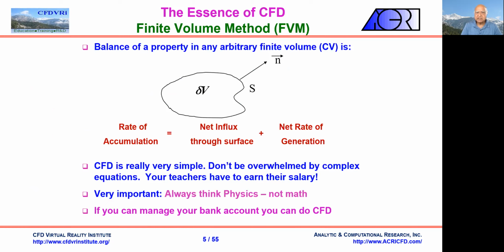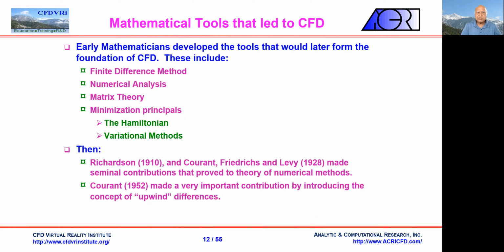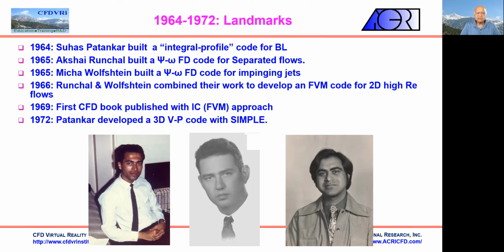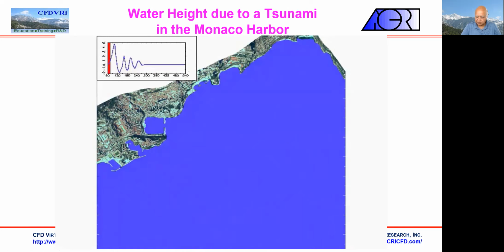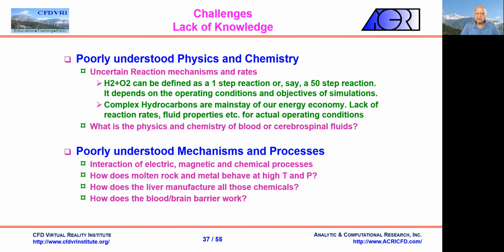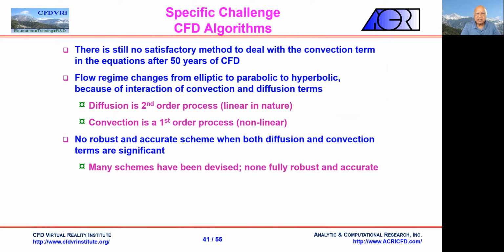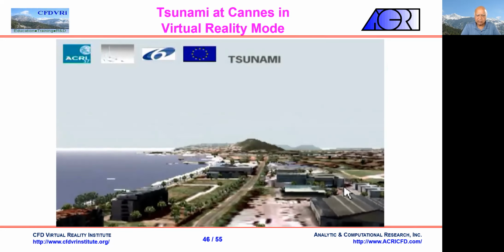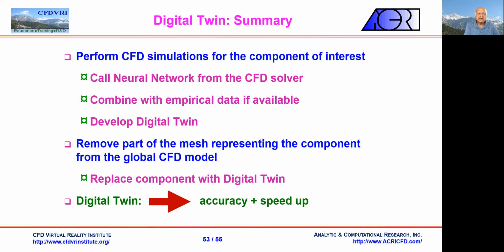CFD Past, Present and Future. Plenary lecture by Dr. Akshai K Runchal at CHT 2021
Dr. Akshai K Runchal, president of Analytic and Computational Research, Inc. (ACRi) talks of the emergence of Computational Fluid Dynamics (CFD) at Imperial College. As part of Dr. Brian Spalding's group of students he and his colleagues developed various techniques in CFD that are still in use. Aki Runchal then talks about some present day applications of CFD, including biomedical applications such as convection enhanced drug delivery in a rat brain, airborne transmission of COVID19 as well as wind turbine, automotive and aerospace (gas turbine) applications. He describes environmental applications including pollutant dispersion and modeling the Indian ocean tsunami of 2004 using the shallow water equations. As regards the future of CFD, he talks about integrating CFD with deep machine learning and the deep physics informed neural network, with application to the digital twin and virtual reality. He concludes the talk by saying that the future is CFD + physics informed neural networks + deep learning + digital twin + virtual reality.  All the case studies described by him were carried out using one of the ACRi CFD software; ANSWER, PORFLOW or TIDAL.